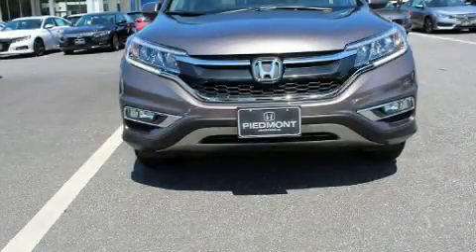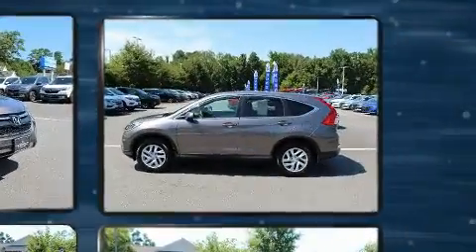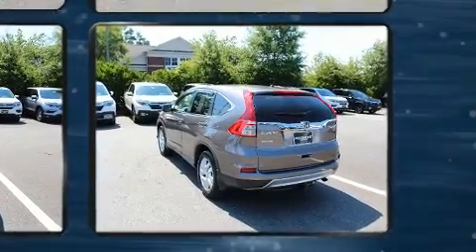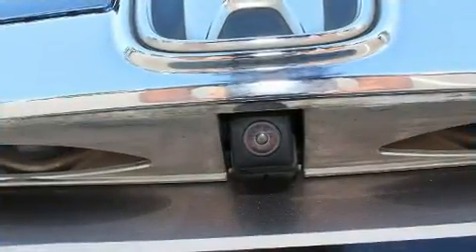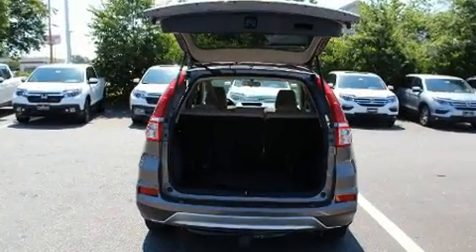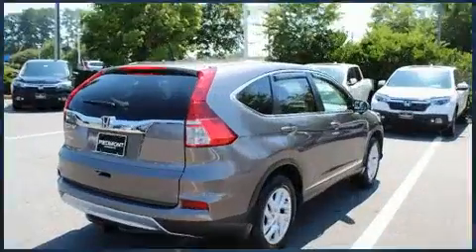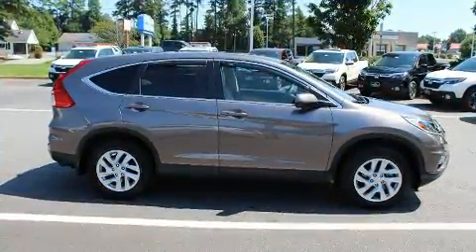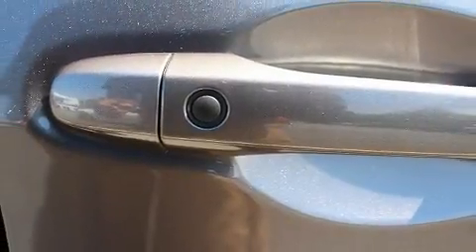2015 Honda CR-V EX FWD in Anderson, SC 29621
Piedmont Honda
4011 Clemson Blvd.
in Anderson, SC 29621

You can expect a lot from the 2015 Honda CR-V. Smooth gearshifts are achieved thanks to the 2.4 liter 4 cylinder engine, providing a spirited, yet composed ride and drive. Top features include a split folding rear seat, 1-touch window functionality, power door mirrors, remote keyless entry, cruise control, an overhead console, rear wipers, and much more. For drivers who enjoy the natural environment, a power moon roof allows an infusion of fresh air. Enjoy your favorite music via the stereo system, which includes a CD player with MP3 capability, steering wheel mounted audio controls, and 6 speakers, enhancing the audio experience throughout the interior. Honda also prioritized safety and security with features such as: dual front impact airbags, head curtain airbags, traction control, brake assist, ignition disabling, and 4 wheel disc brakes with ABS. Various mechanical systems are monitored by electronic stability control, keeping you on your intended path. We pride ourselves in consistently exceeding our customer's expectations. Please don't hesitate to give us a call.